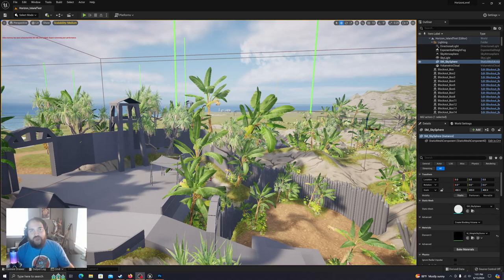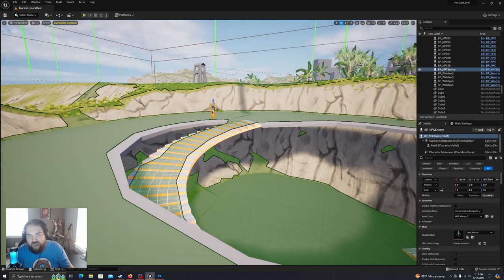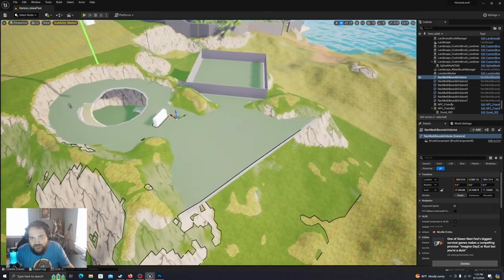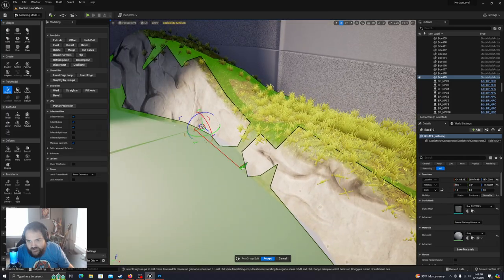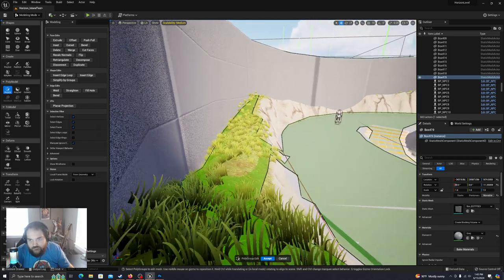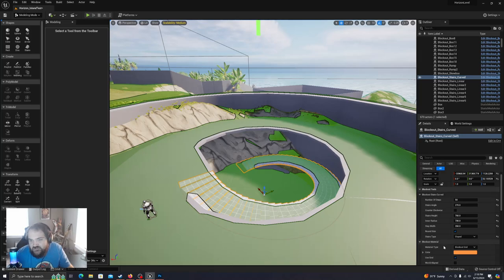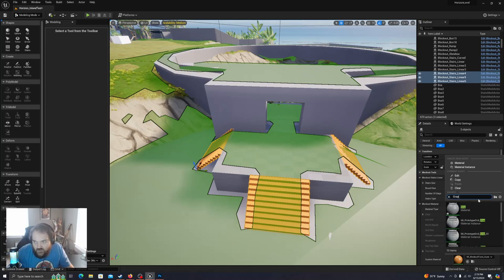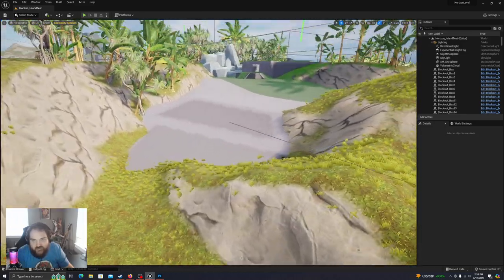Horizon Multiplayer Level Episode 12 - Project Updates + Bandit Camp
A lot has changed since the last time I made a video on this project. I started a basic climbing system, started building AI that makes the world feel a lot more alive and I also cleaned up some animations too.

This episode I take you through the various improvements I have made and start blocking out the first bandit camp within the level and show you some tips on how to cut shapes out using the modeling tools within Unreal Engine.

To find more on the AI system created for this project go check out Ryan Laley's series on AI!